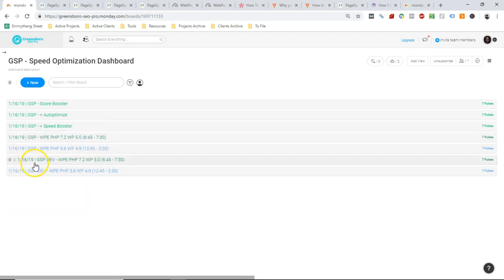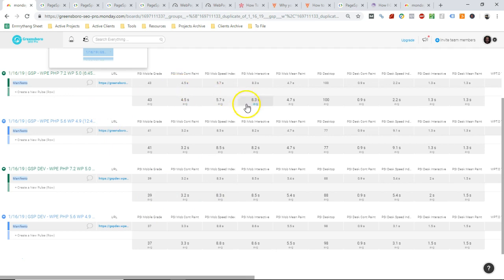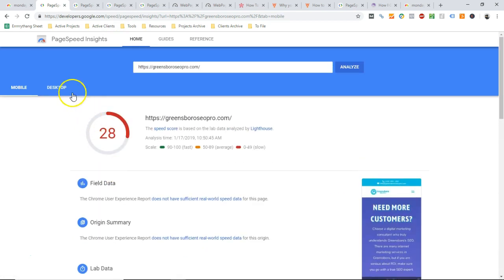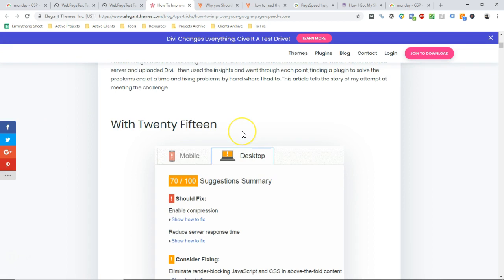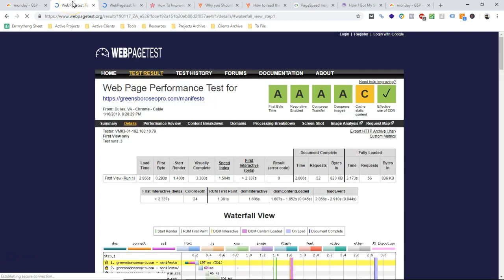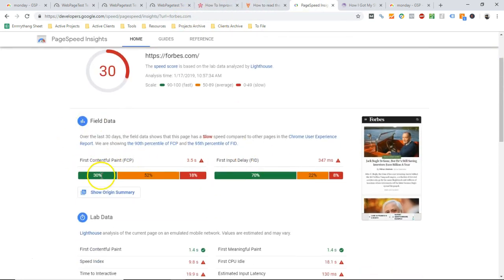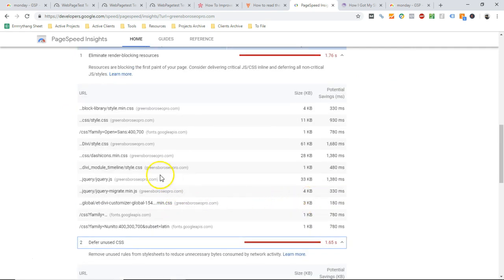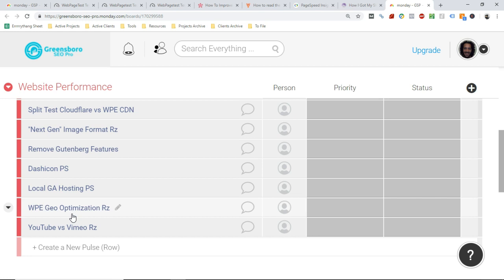Why Your Speed Performance Plugins Suck (for Page Builders like Divi, Elementor, & More)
Another WordPressTutorial by Greensboro SEO Pro!

In this video, we detail the results of various speed plugin combinations with Divi & WordPress5.

It's a long, rambly video for a large topic.

Expect several other WordPressPerformance videos to go along with it, to be linked here once published. We're also sure to bring everything together on GreensboroSEOPro.com via a blog post or two.

WebsiteSpeed and performance is a huge, highly nuanced topic. We aren't masters yet. Still, we seem to be better than every agency we replace.

That's mostly because we are more willing to do the work. And you need that attitude if you want to maximize site speed, especially with a page builder like Divi or Elementor. It's just the way it easy. It's hard to build a pagebuilder with great performance.

That's why WordPressFrameworks like Genesis and Thesis are so popular.

However, the world is going the way of the page builder. Gutenberg and the new WordPressBlockEditor show there is no going back.

At the same time, mobile performance is more important than ever.

That means it's even more important to understand how websites actually work.

To a large degree, the way your pages are built is the most important factor. This video makes that obvious. No matter which WordPressSpeedPlugins we used, performance was comparable on a page per page basis.

You'll also notice that getting a 100 Google PageSpeed Insights score meant very little in terms of user experience. In fact, Mobile PSI scores rarely exceed 25 on for our dynamic pages. This seems an attempt by Google to increase AMP adoption rate. Whatever the case, speed plugins seem to have little effect for Divi.

Please note: GreensboroSEOPro.com is hosted on WP Engine.  They have a proprietary cache platform.  We also use Cloudflare, optimized based on our preferences.  Therefore, we did NOT test cache or CDN plugins as part of this speed plugin comparison.  It was performed on a Live, well-ranking site.

Our full tests included ALL of the following plugins:
WP Performance Score Booster

We used numerous configurations.  The comparison chart does not do it justice.  All results were very similar.  THE NUMBER ONE FACTOR IN LOADING TIMES WAS PAGE CONTENT, PERIOD.

Very often, the score-boosting plugins could not perform their functions.  This is largely a function of Divi.  It performs some of these speed optimizations itself.  Others may require a Divi-specific plugin.  In the future, we'll detail the steps we take to handle these issues ourselves.

Clearly, there's A LOT more to be said about this topic. Expect more WordPressSpeedInfo both on this channel

And please, feel free to troll our videos if you are so inclined.

📚🛠⭐RESOURCES⭐🛠📚
How to Optimize Images for Website Speed
Post We Got Plugin Ideas From on Elegant Themes Blog

Check Us Out on All of Your Favorite Platforms.